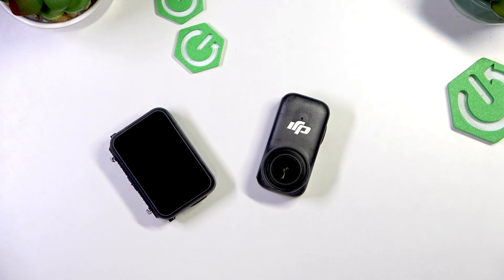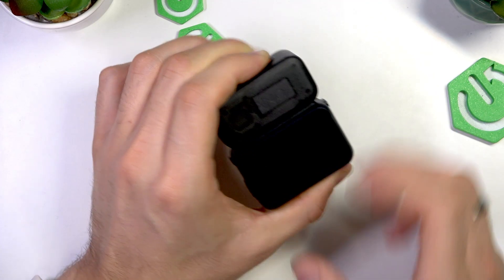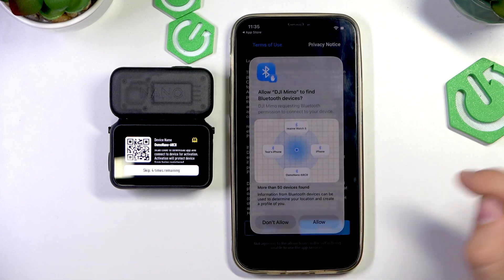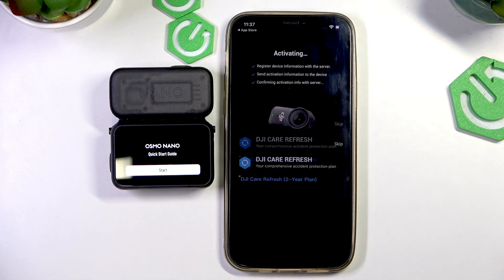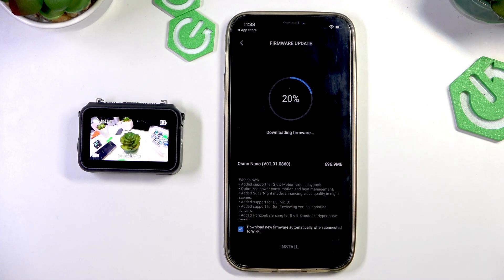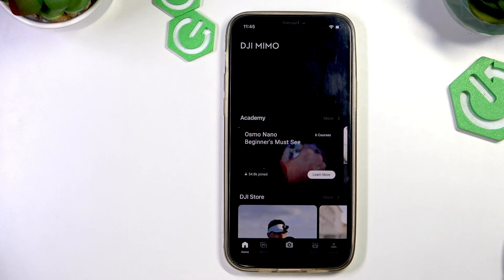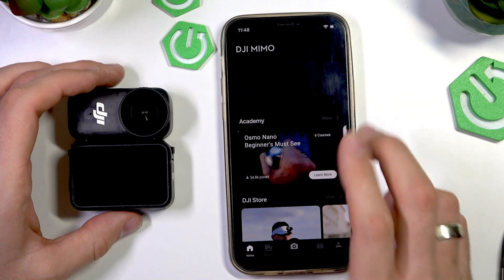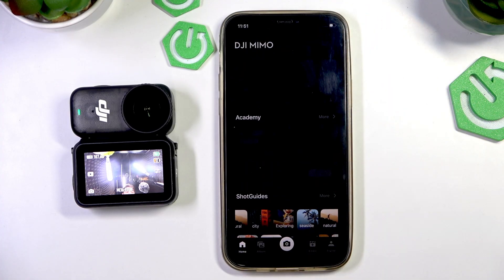DJI Osmo Nano – How to Set Up and Update Firmware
If you just got your DJI Osmo Nano and want to know how to set it up for the first time, this video will walk you through every step. Learn how to install the camera and protective lens, power on the device, choose your language, and connect the DJI Osmo Nano to the DJI Mimo app on your smartphone. We’ll also show you how to activate your device, manage the initial setup, and update the firmware for the best performance. Whether you’re using iPhone or Android, you’ll see how to handle Bluetooth pairing, Wi-Fi connection, and charging requirements. By the end, you’ll know how to get your DJI Osmo Nano ready for use, update it safely, and start recording with confidence.

How to set up DJI Osmo Nano for the first time?
How to update firmware on DJI Osmo Nano?
How to connect DJI Osmo Nano to the DJI Mimo app?

0:00 Introduction and what’s included
0:21 Installing the camera and protective lens
0:46 Powering on and initial steps
1:40 Choosing language and installing DJI Mimo app
2:31 Connecting DJI Osmo Nano to your phone
3:06 Activating the device and first-time setup
4:13 Firmware update process
5:51 Charging requirements and troubleshooting
8:08 Completing the update and using the camera
9:21 Using the app to preview and record